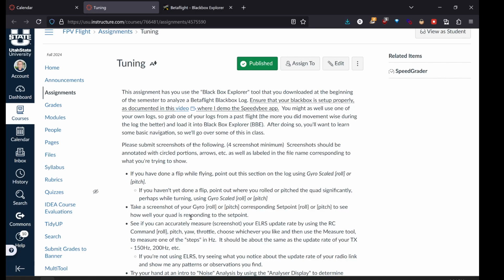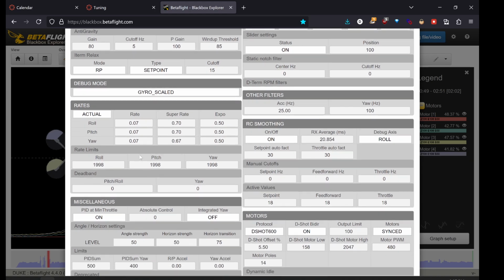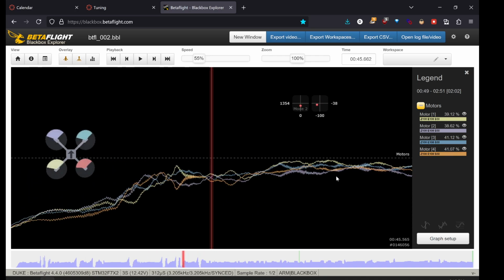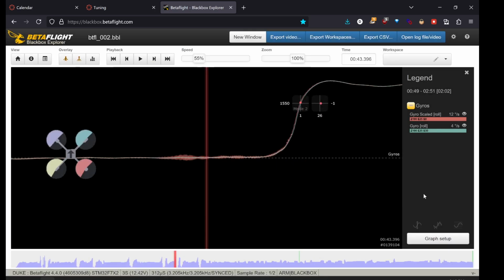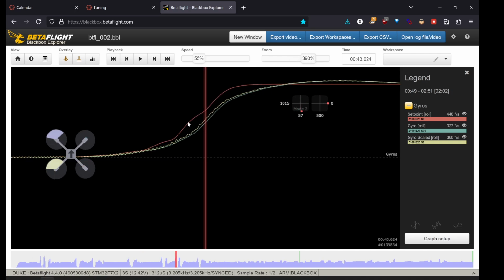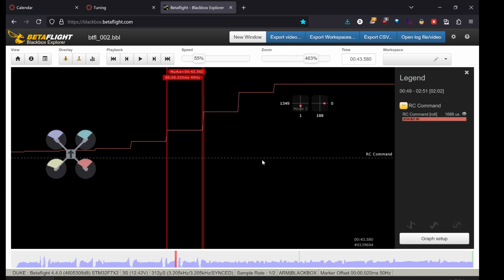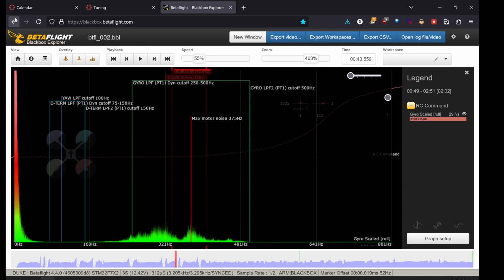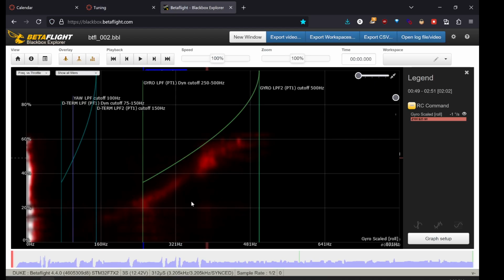Betaflight Black Box Explorer Tuning Assignment